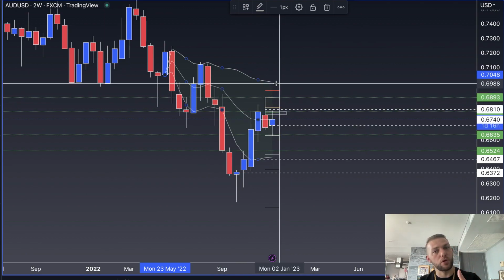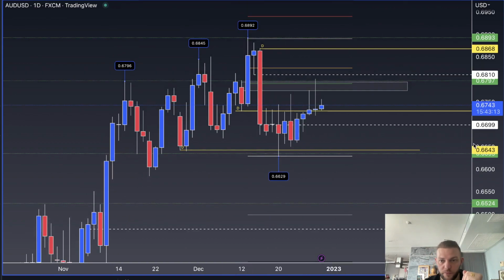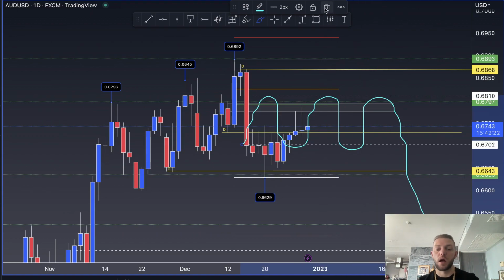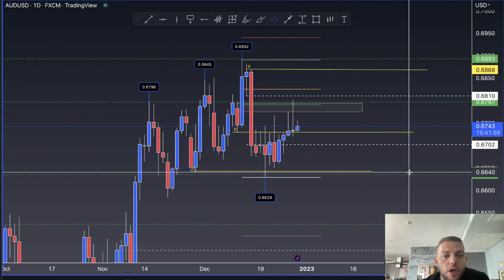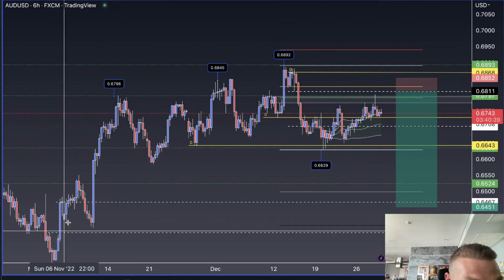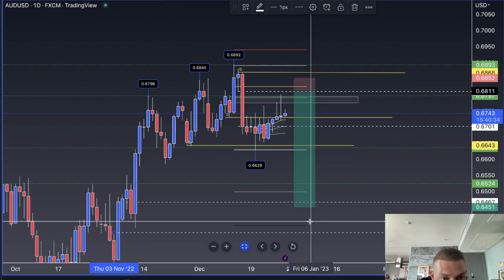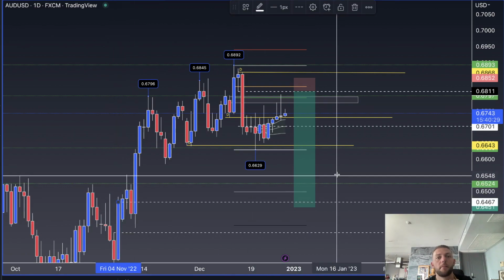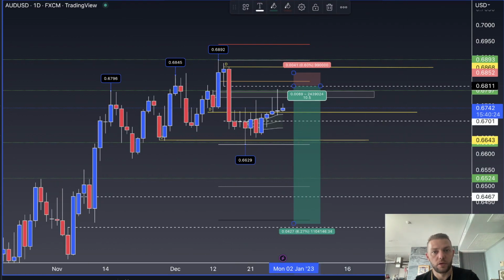SHAUN LEE FORECAST BREAKDOWN, DECEMBER 2022.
AUDUSD WEEKLY: PRICE WEDGED IN BETWEEN 0.6800 + 0.6630

DAILY: PRICE RANGING THROUGHOUT A LIQUIDITY BAND WITH 78.6 FIB IN AT 0.6810

H6: MONITORING FOR SHORT TRAFFIC TO ENTER THE MARKET INTO TODAYS LDN SESSION & NY.

AUD FORECAST DECEMBER 29th.